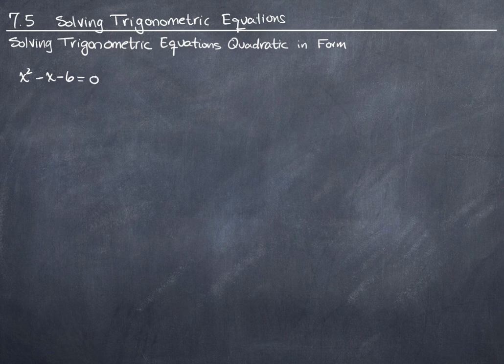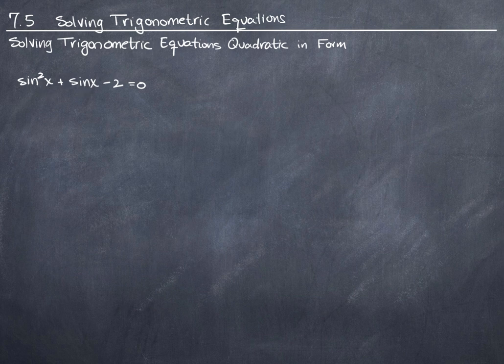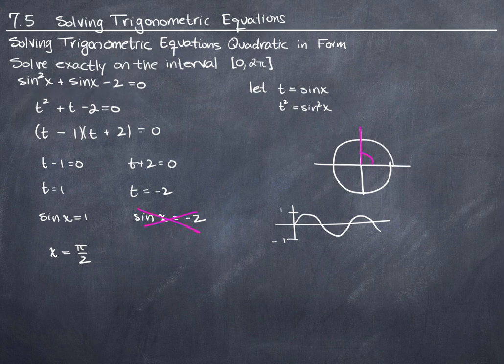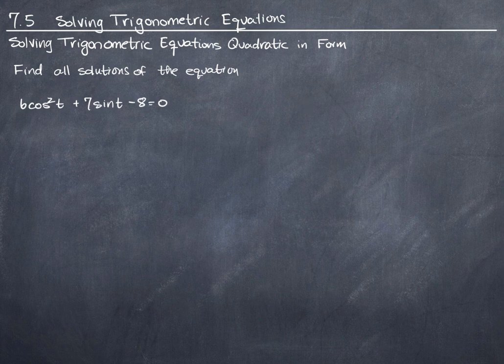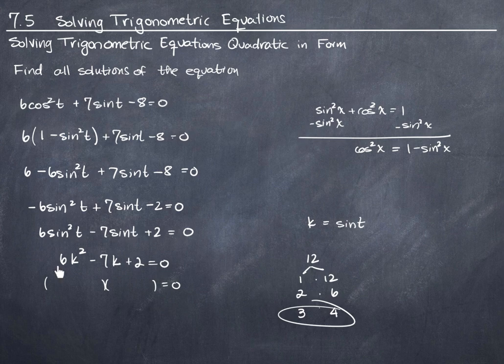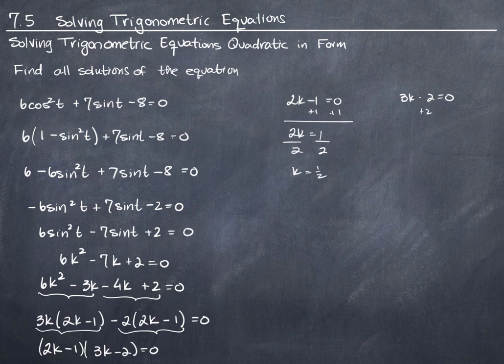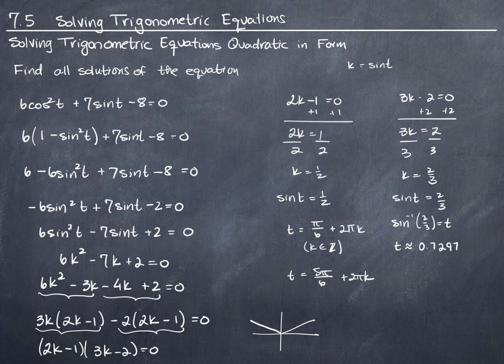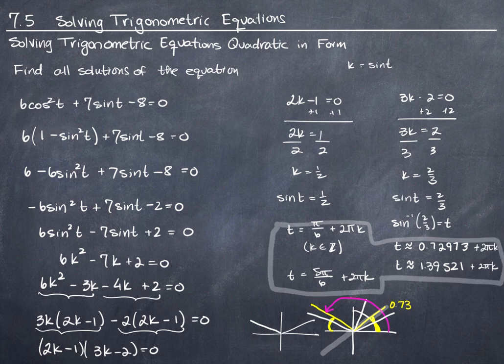142-Solving Trigonometric Equations Quadratic in Form